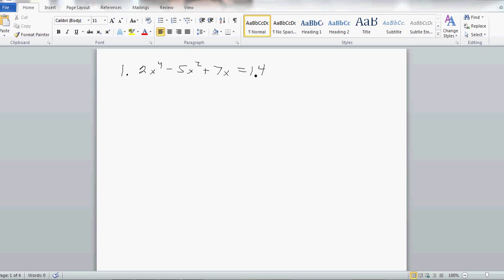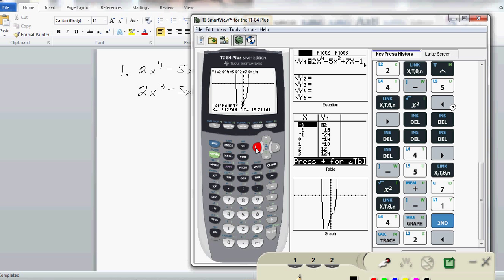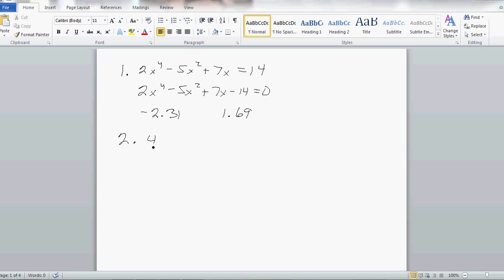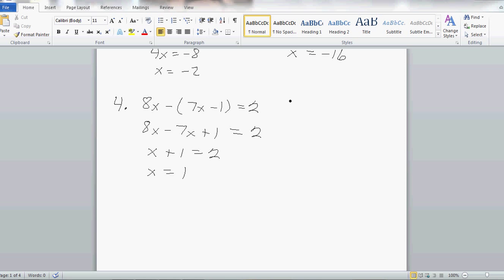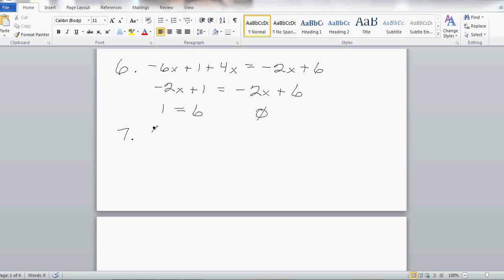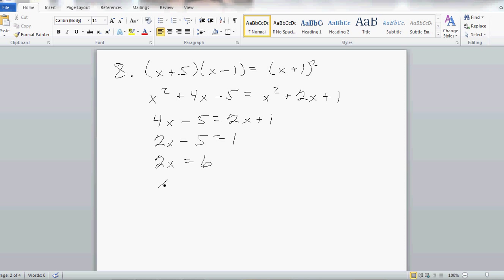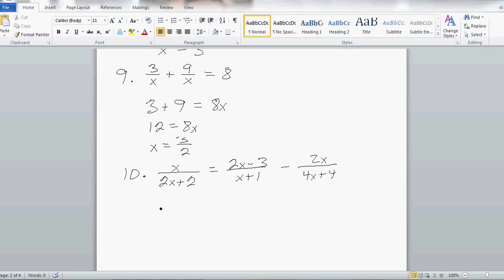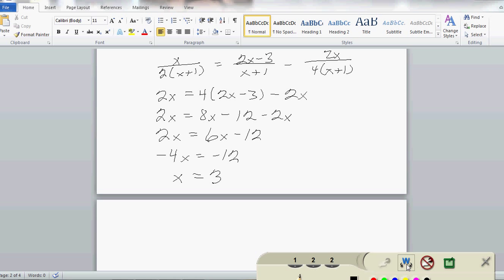Section 1.2, Part 1